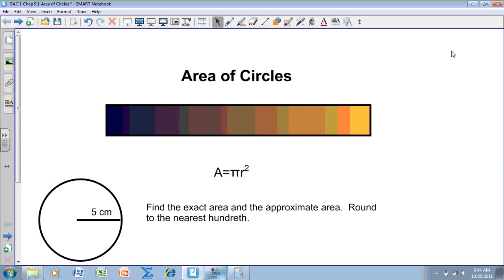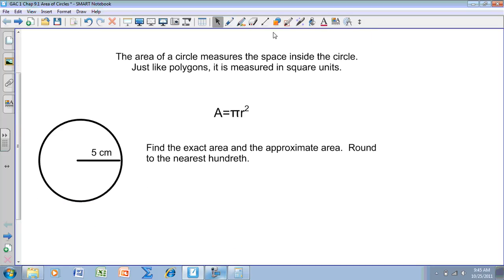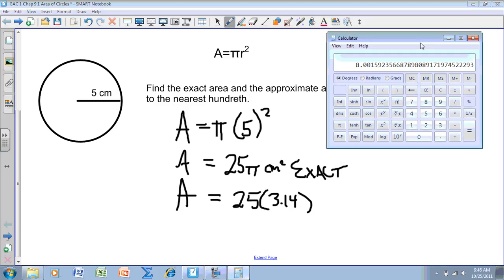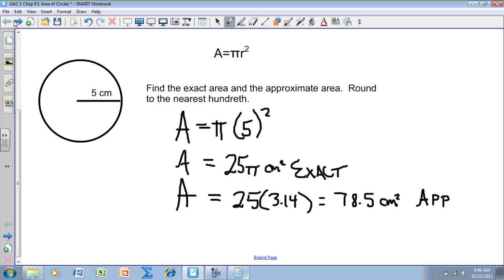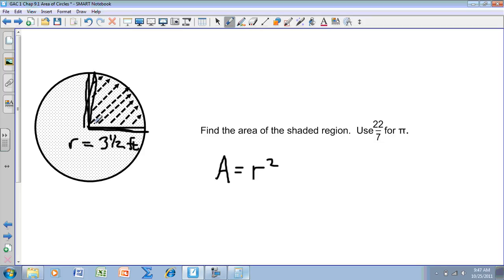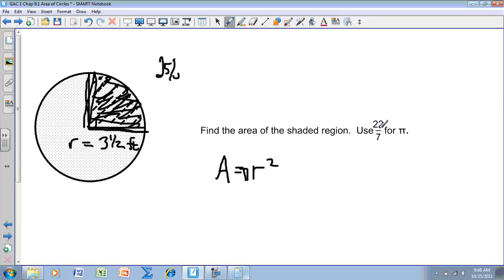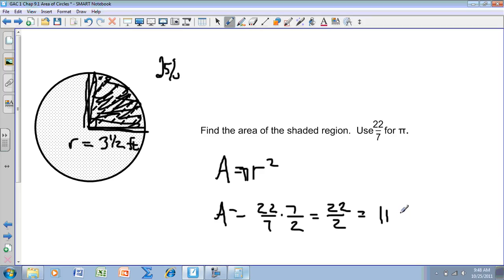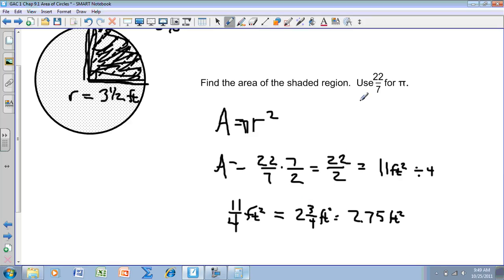GAC 1 Area Circles